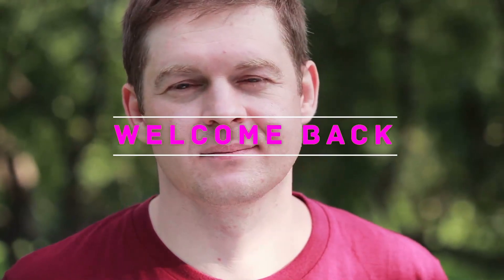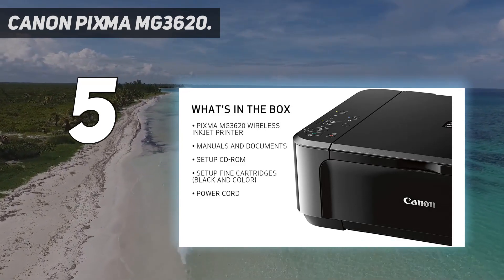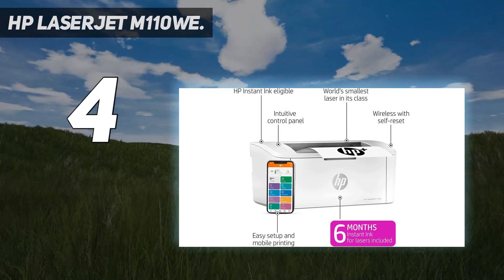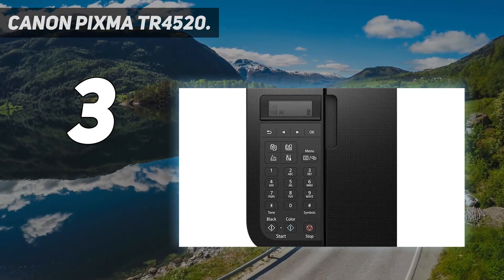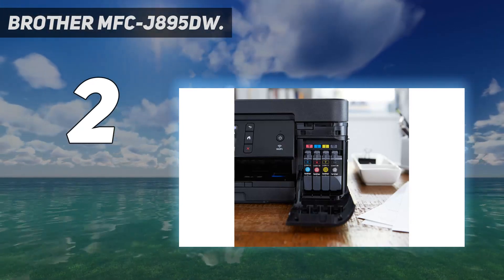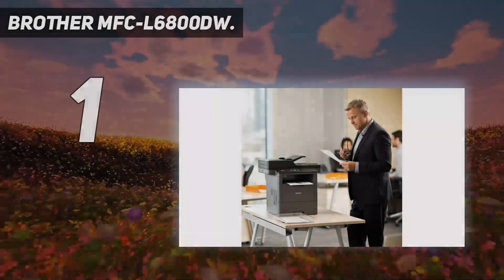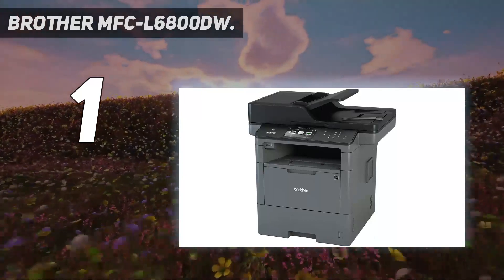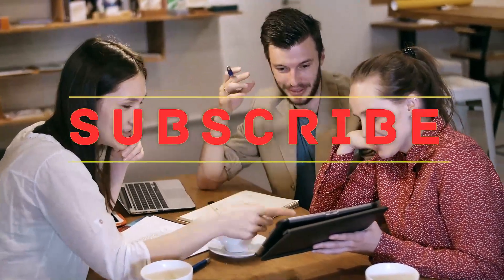5 Best All In One Printers in 2023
Here is the Updated Prices of the Best All In One Printers in 2023!

Things that we mentioned in this video:
1. Brother MFC L6800DW - B01BHSLKV6
2. Brother MFC J895DW - B07CCDVN8W
3. HP LaserJet M110we - B09J79Y6Z5
4. Canon PIXMA TR4520 - B07G5XZVLG
5. Canon Pixma MG3620 - B010A7TZ76